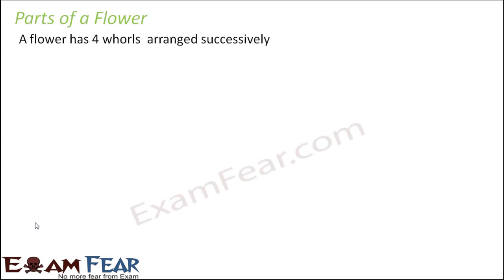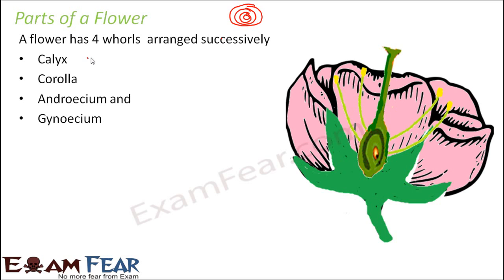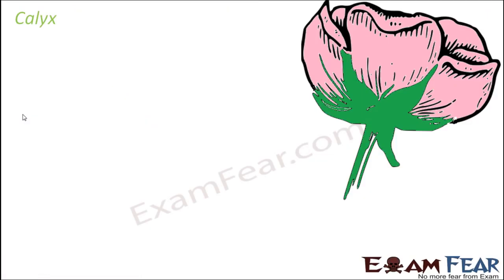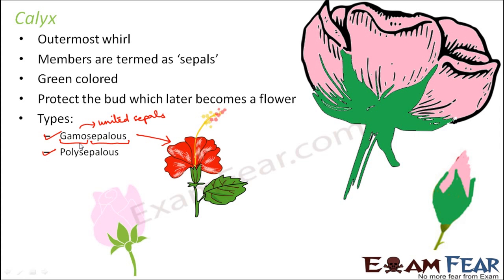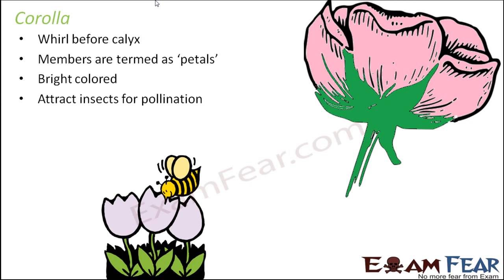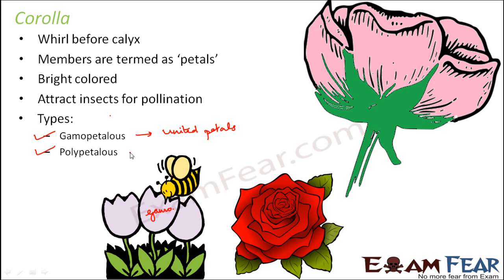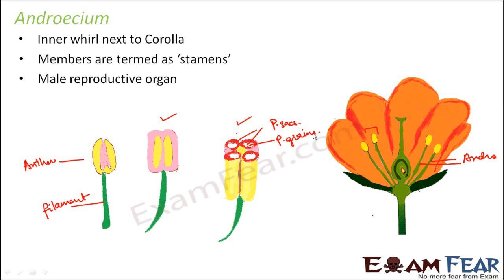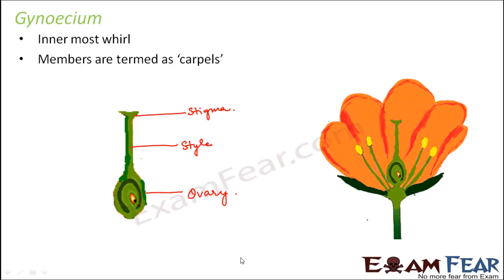Biology Chapter 5 Morphology of Flowering Plants part 21 Flower Parts Calyx, Corolla CBSE class 11